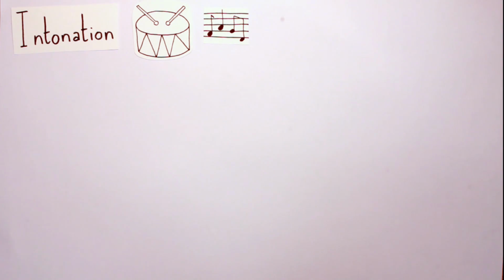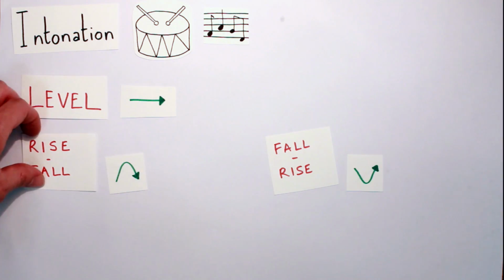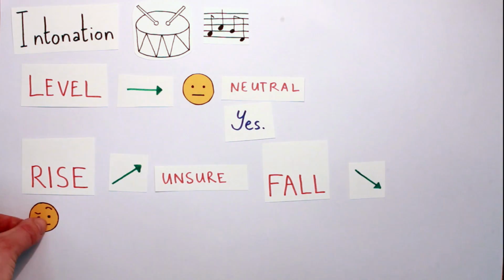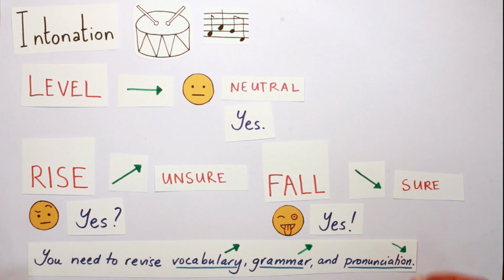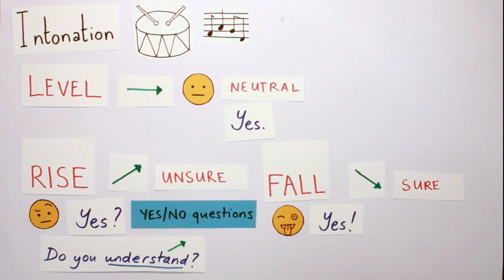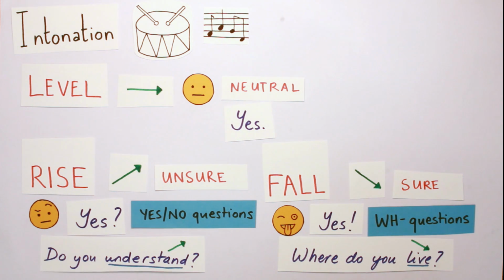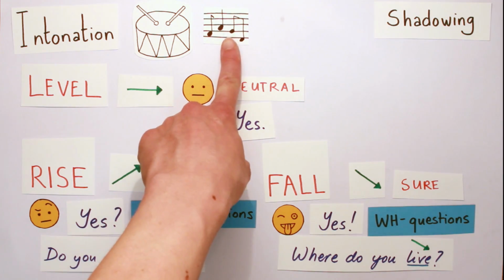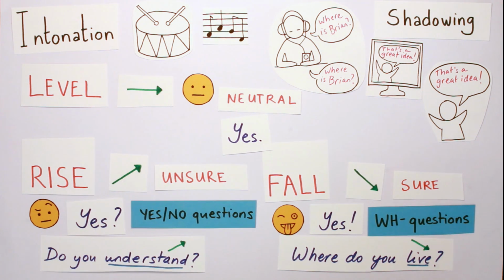The Basics of English Pronunciation / Part 5